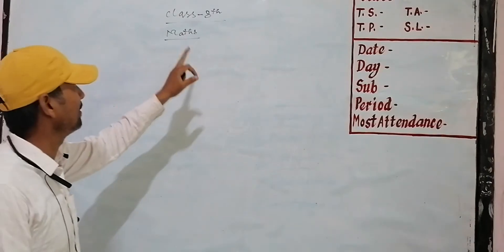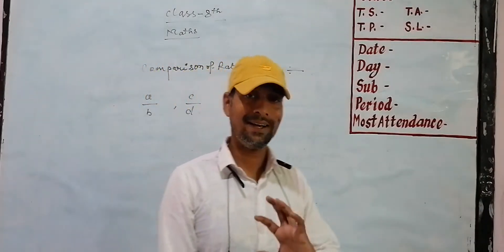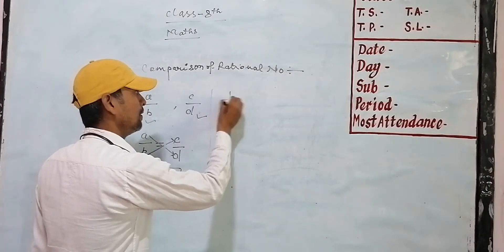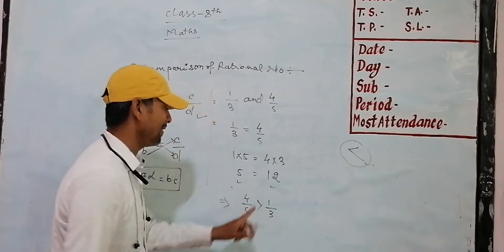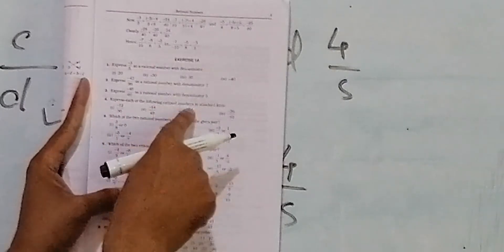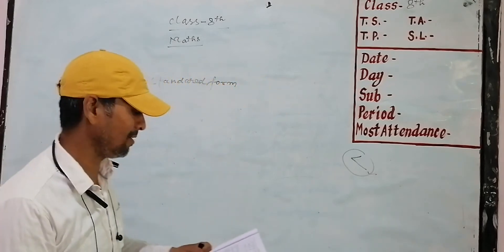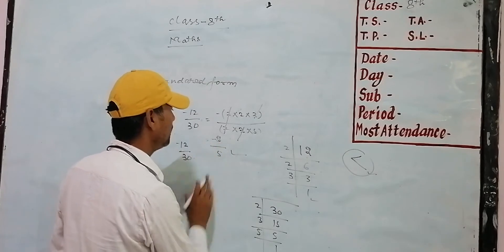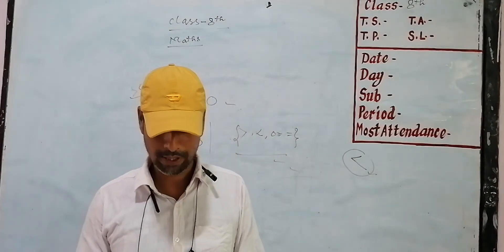Class 8th Maths Comparison of Rational No.